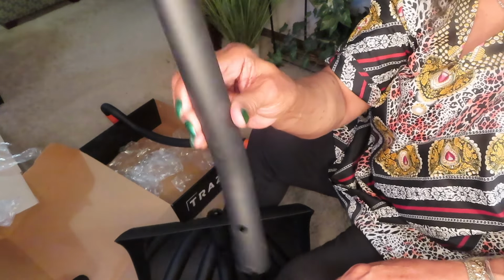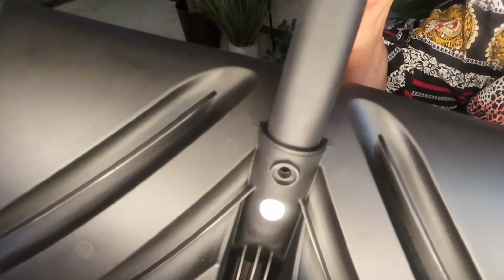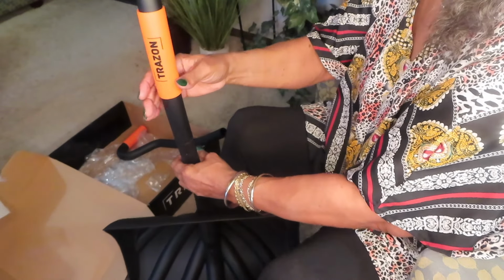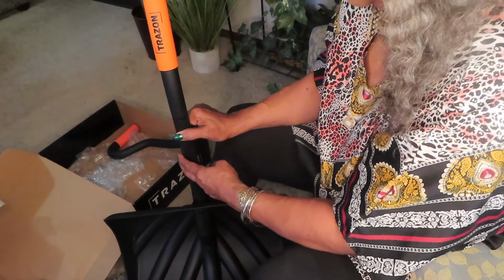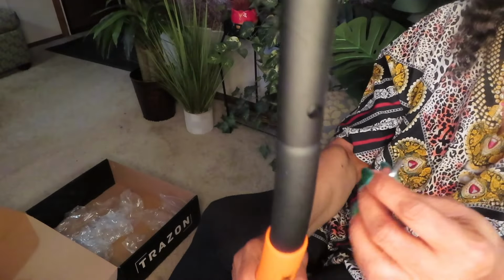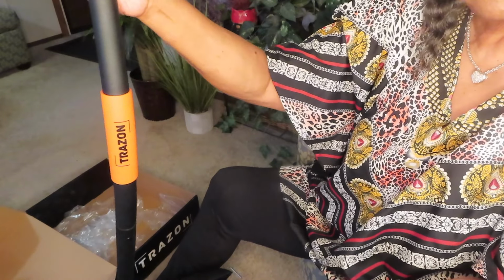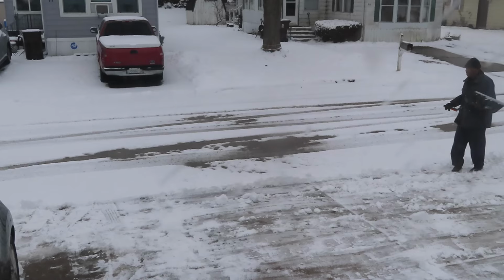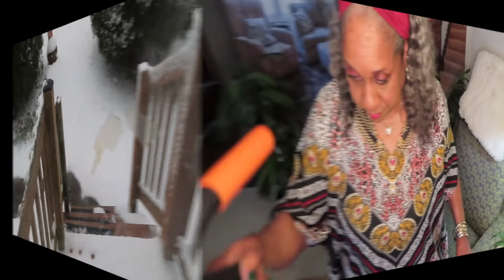Assembling my TRAZON Ergonomic SNOW SHOVEL/ Product Review/ Chit Chat - #4868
✳️TRAZON Ergonomic SNOW SHOVEL
MAILING ADDRESS:
MzBrazell
20650 S. Cicero Ave. #2153
💰SUPER THANKS 💰button located under video.